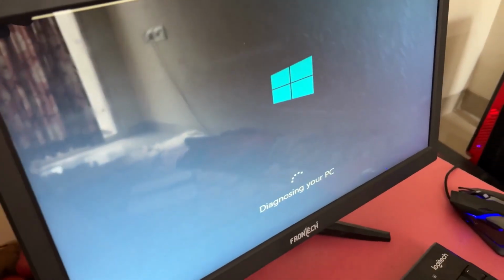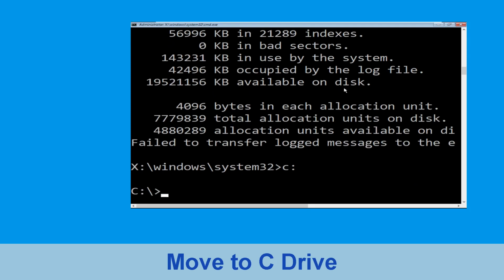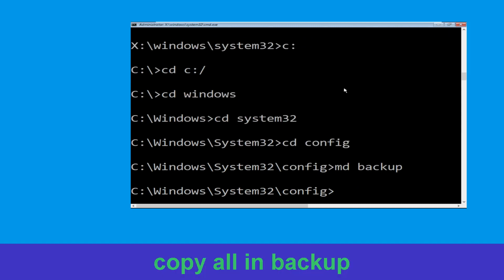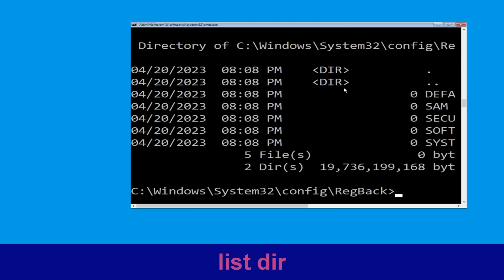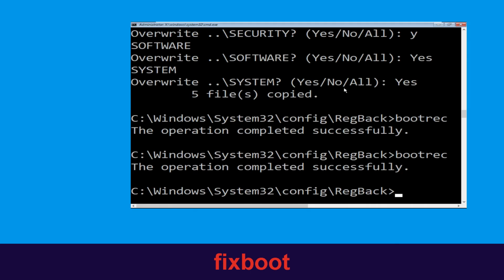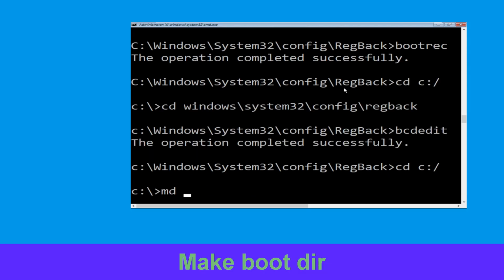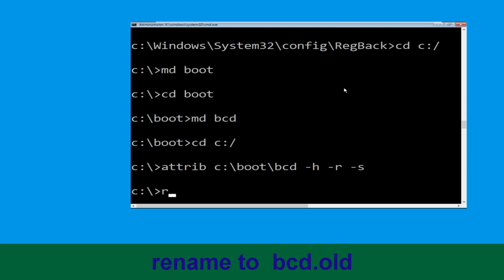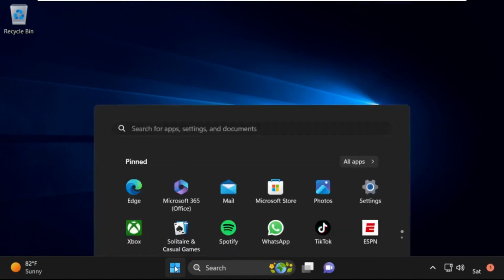Fix Error Code 0x00000057 Windows 11 Blue Screen Error